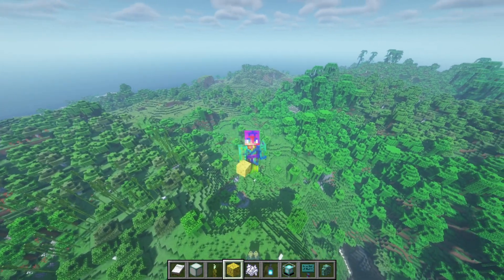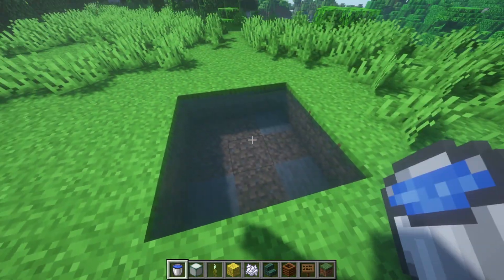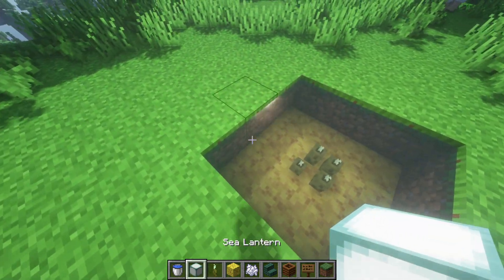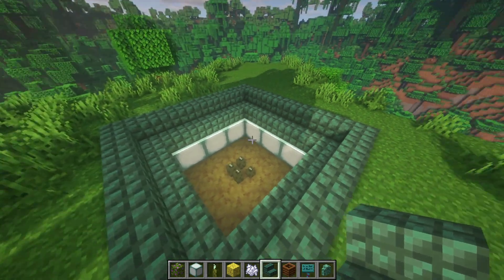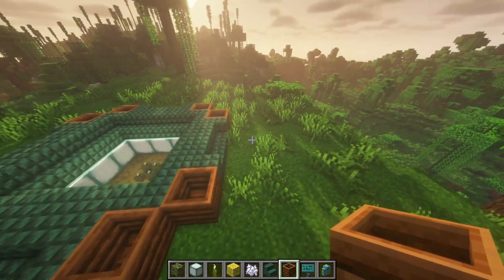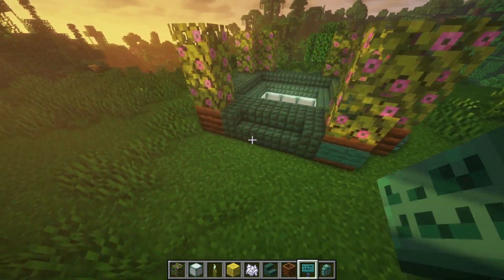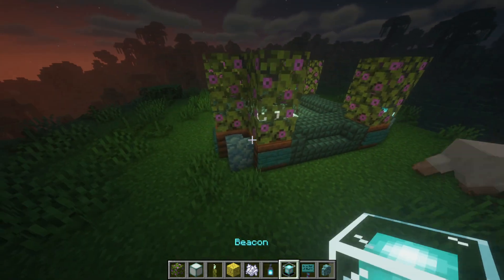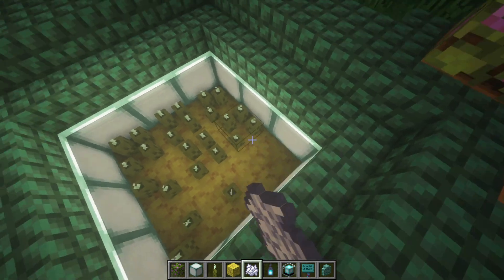Minecraft Sea Pickle Farm - EASY Tutorial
Today I show you guys how to build an easy sea pickle farm design in Minecraft 1.18.1!

This build requires your basic decorating materials. You can use anything you want, as it is extremely simple. I hope that all of these videos can help people out there sleep, relax, and study! I really hope you enjoy this Minecraft tutorial! :)

I use BSL shaders with Fabric when i record!